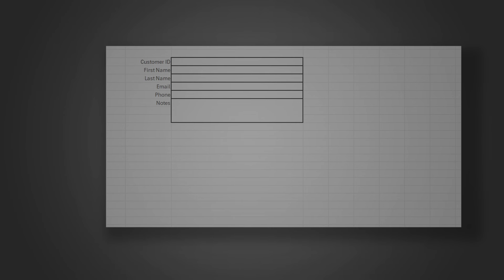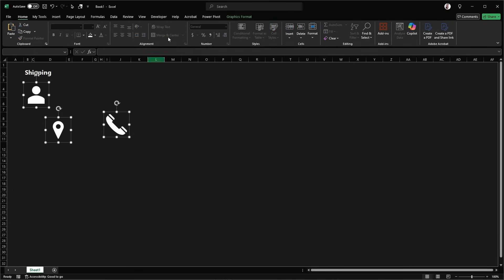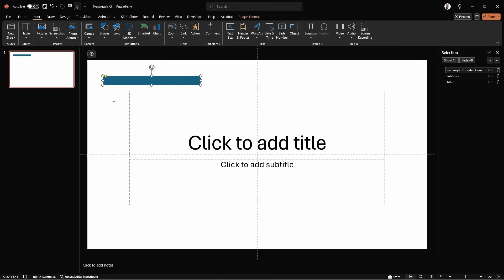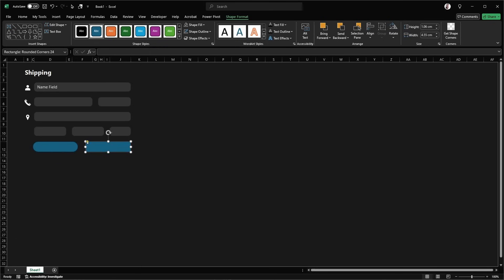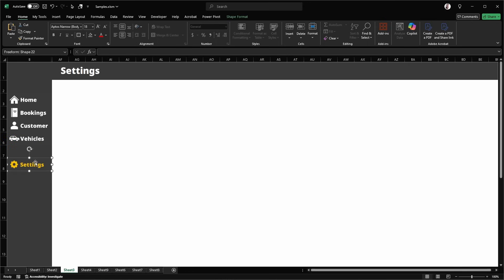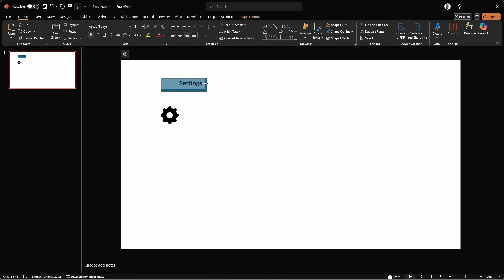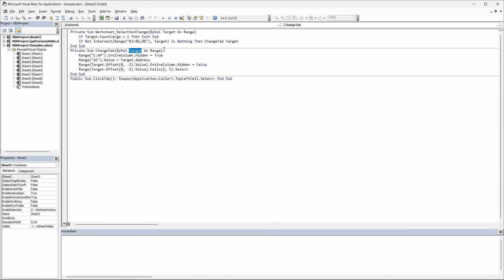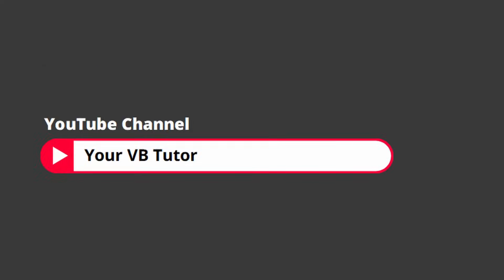Design STUNNING Excel Interfaces with Merge Shapes (It’s Like Magic!)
Tired of dull, uninspired spreadsheets?
Discover how to transform plain spreadsheets into professional, application-style workbooks with advanced shape design techniques. In this step-by-step tutorial, you’ll learn how to use Merge Shapes to create polished input forms, dynamic dashboards, and seamless menus that elevate your Excel projects. Perfect for building user-friendly interfaces, data entry forms, and custom dashboards.

💡 What You’ll Learn in This Video:
 - How to use Merge Shapes to design custom input fields with rounded corners.
 - Create professional dashboards with sleek, modern designs.
 - Design custom menus and dropdowns that enhance navigation.
 - Automate menu functionality with just 11 lines of VBA code.

This tutorial unlocks the secret to designing Excel workbooks that look and feel like professional applications. Whether you’re creating a data entry form, a dashboard, or a navigation menu, these techniques will help you stand out and impress your audience.

Your support means the world to me! By becoming a patron, you’ll help me grow this channel and bring you even more amazing content. Plus, you’ll gain exclusive access to all the files used in this video and much more.  At the premium tier, you can even request one-on-one tutoring sessions from me directly!

🛠 Chapters:
0:00 Introduction
0:50 Setting Up a Shipping Form with Rounded Fields
3:20 Using Merge Shapes in PowerPoint
4:50 Finishing Shipping Form
6:20 Creating Dynamic Menu System Shapes
9:30 11 Lines of VBA Code - Overview
11:21 Summary
11:46 Outro

This guide is ideal for Excel users, business professionals, and VBA enthusiasts looking to create polished and professional designs. From beginners to advanced users, this video will help you master the art of Excel UI/UX design.

📩 Engage With Us:
Let us know how you’re applying these techniques to your own workbooks, and don’t forget to turn on notifications for future tutorials!